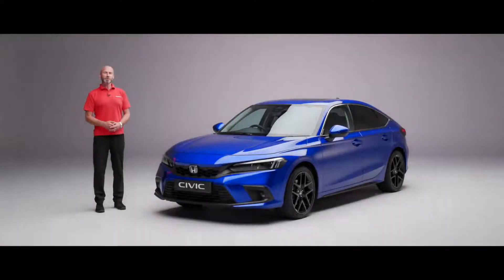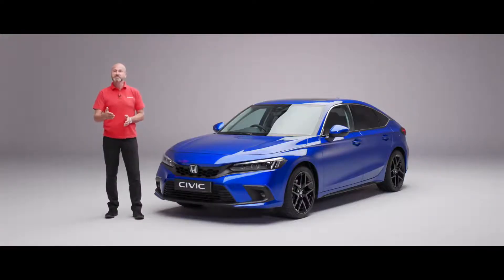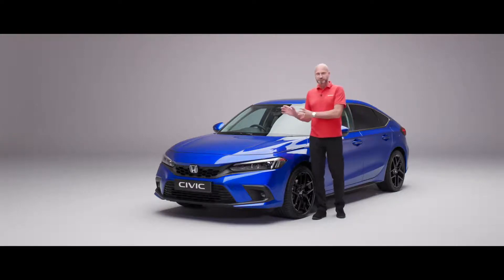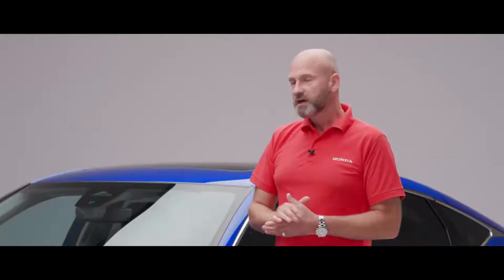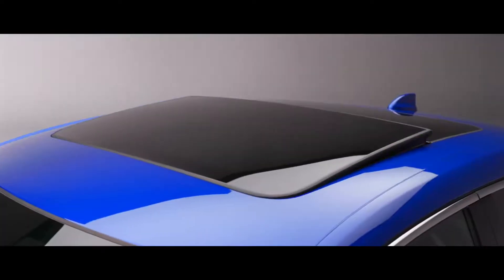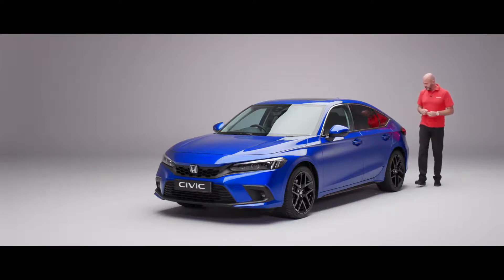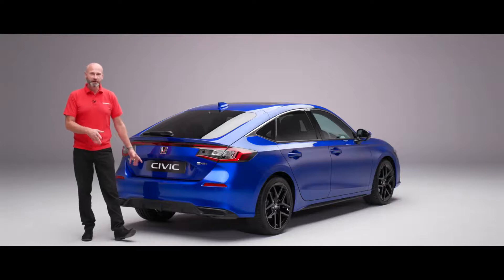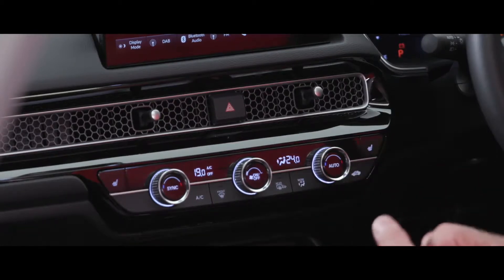All-New Honda Civic Hybrid Walkaround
Join us as we take a tour around the latest generation Civic, exploring everything that this exciting new arrival has to offer.

Discover the all-new Civic for yourself by booking a test drive today at your local Rowes Honda dealership: